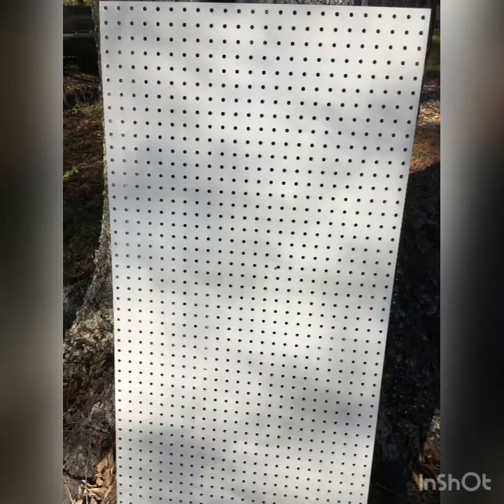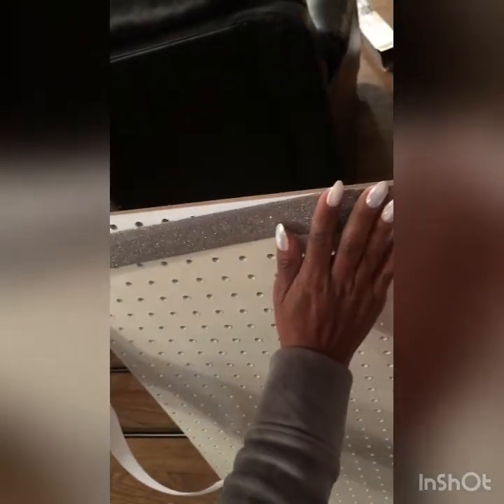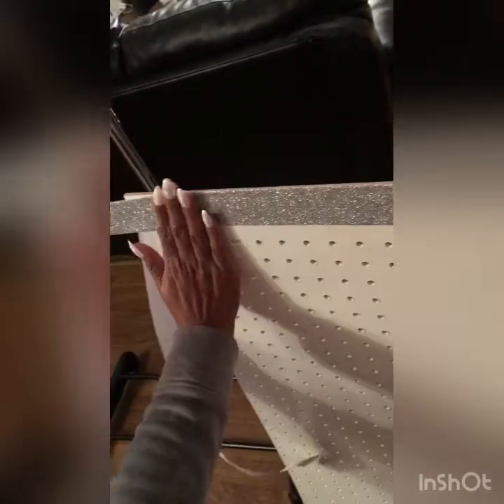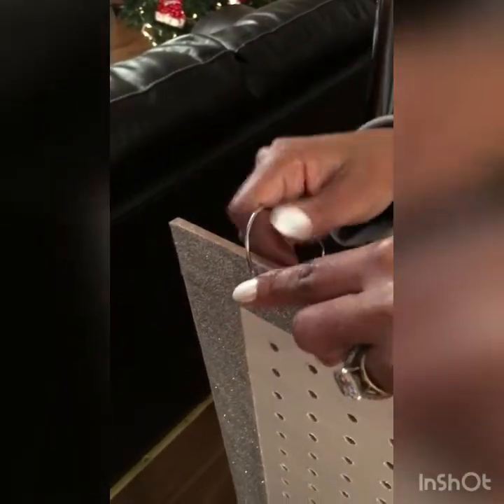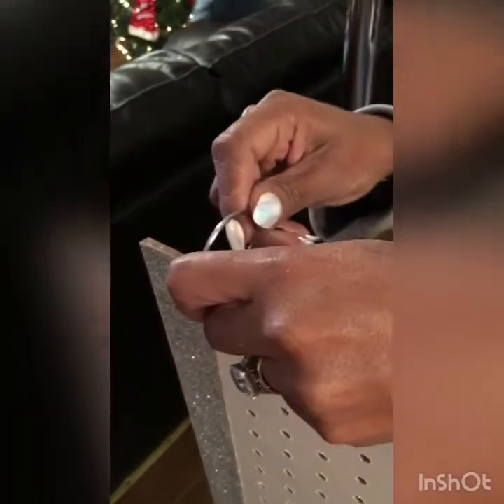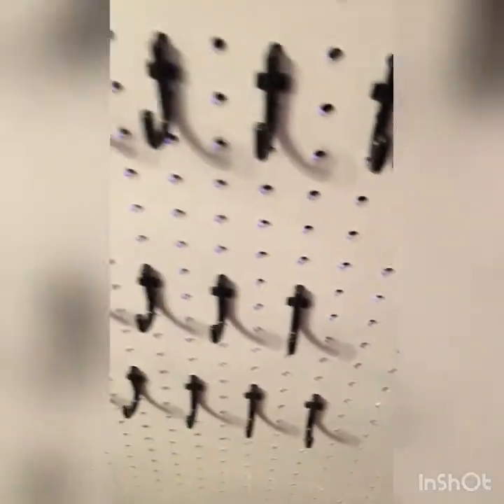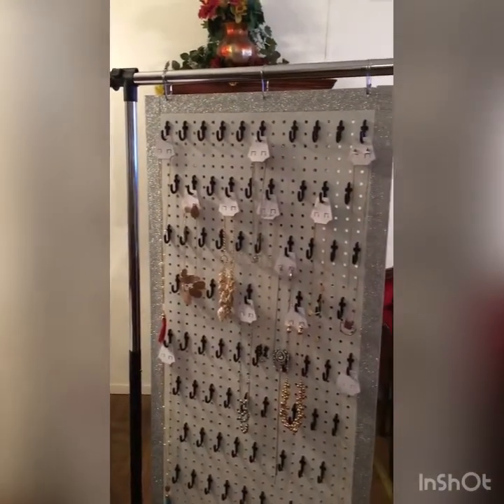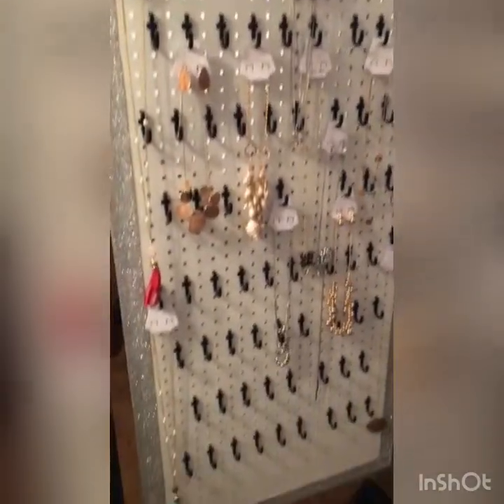How to Make a Jewelry Display Board l Create Your Own Jewelry Display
In this video I mention watching others create different display boards and how I was interested in creating my own. I have an event that is coming up and another display to keep my jewelry organized would be great.
Items Used:
j peg locking hooks-Amazon
pre-cut Pegboard- Lowes  $8.18
Gloss white spray paint with primer- Lowes $4.98

Clothing rack- Walmart $8.93
Shower curtain hooks- Walmart $1.34

Silver glitter tape- Dollar Store $2.75